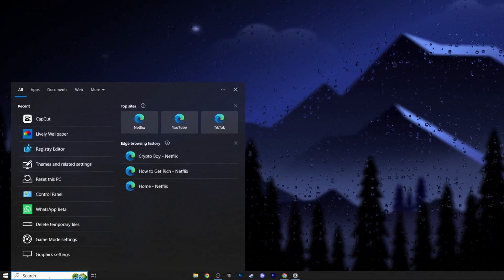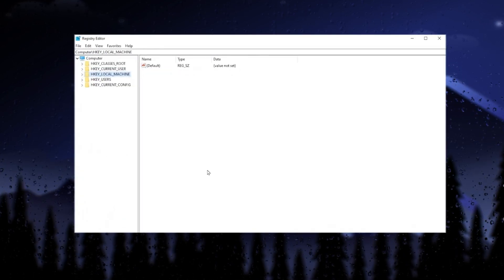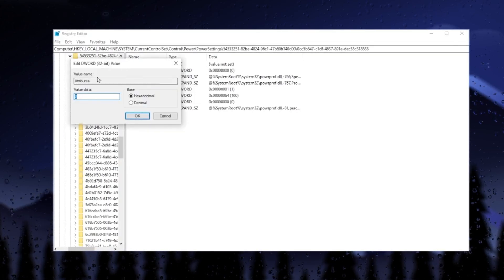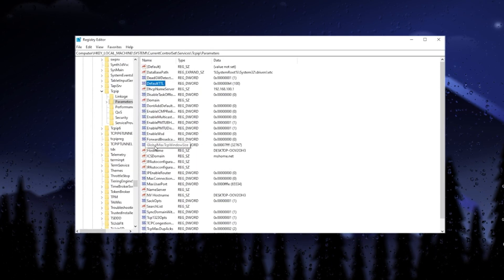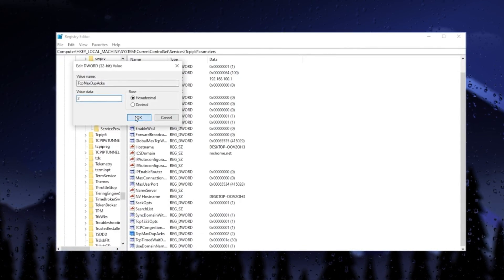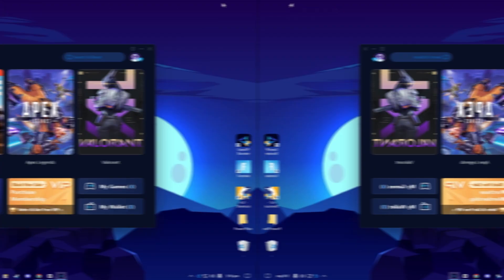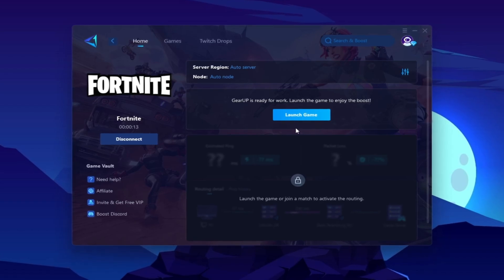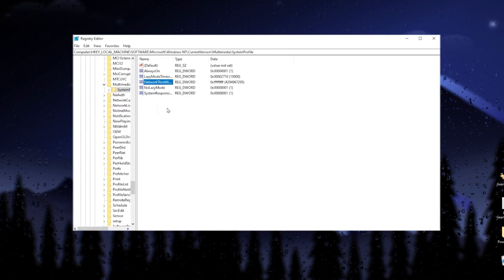🔧DO THESE REGISTRY SETTINGS TO BOOST FPS IN ALL GAMES ✅ (FPS BOOST & FIX LAG)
In this video, you'll learn 5 best registry settings you need to change right now if you want to boost fps and improve your gaming performance. This video include best windows optimization settings to increase fps and optimize network for lower ping and fast internet speed.

Title: 🔧DO THESE REGISTRY SETTINGS TO BOOST FPS IN ALL GAMES ✅ (FPS BOOST & FIX LAG)

🕑Chapter of this video:
0:00 - Do These Registry Settings to Boost FPS
0:34 - Disable Power Throttling
1:00 - Disable CPU Core Parking
1:44 - Disable Network Throttling For Lower Ping
3:00 - GEARUPBOOSTER
4:03 - Disable Network Throttling
4:40 - Prioritize Games to Boost FPS